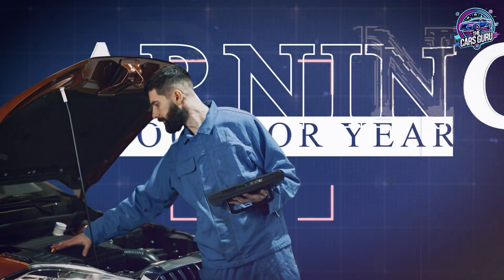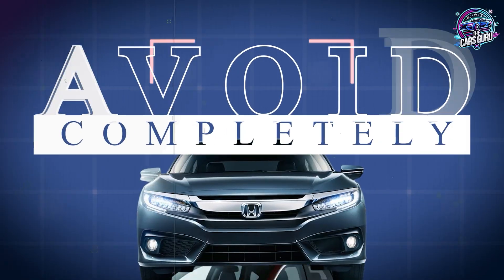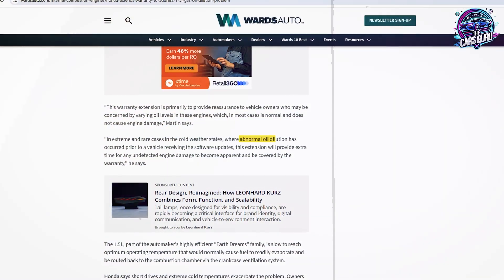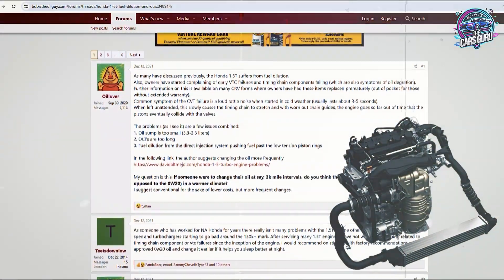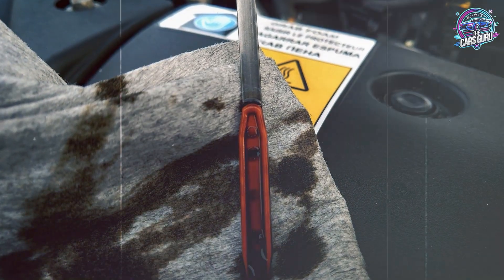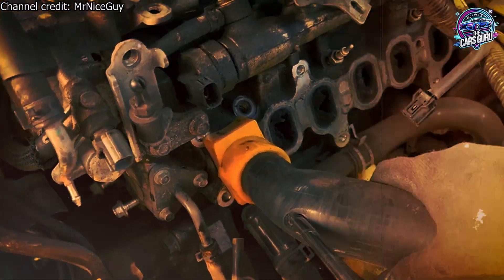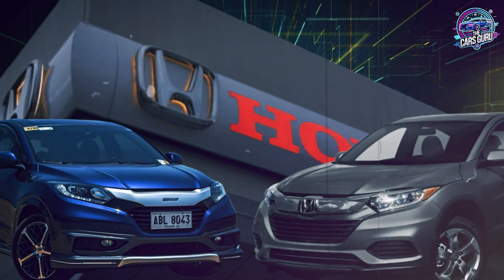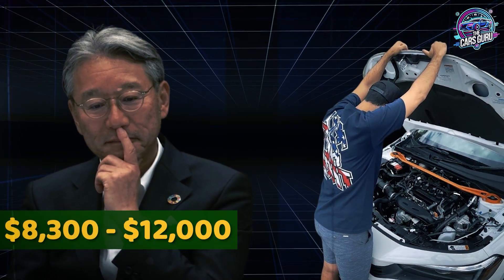Honda's 1.5 Turbo Engine: The $12,000 Disaster They Don't Want You to Know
Honda 1.5 Turbo Engine Oil Dilution Problems: What Every Civic CR-V Accord Owner Must Know
Are you experiencing mysterious engine issues with your Honda 1.5 turbo? You're not alone. This comprehensive analysis reveals the documented problems affecting millions of Honda vehicles equipped with the 1.5T engine - and what you need to do right now to protect yourself.
🔧 WHAT WE'LL COVER:

Honda 1.5 turbo oil dilution problems explained
Carbon buildup issues in direct injection engines
Warning signs every owner should watch for
Maintenance strategies to prevent costly repairs
Which model years face the highest risk

This isn't speculation - every claim is backed by Consumer Reports documentation, Honda warranty extensions, owner testimonials, and dealership service records. You'll see the exact evidence Honda initially tried to downplay.
Whether you currently own one of these vehicles or you're considering buying used, this information could save you thousands in unexpected repair bills.

Drop your experiences in the comments - what model year do you drive and what problems have you encountered? Your feedback helps other viewers make informed decisions.